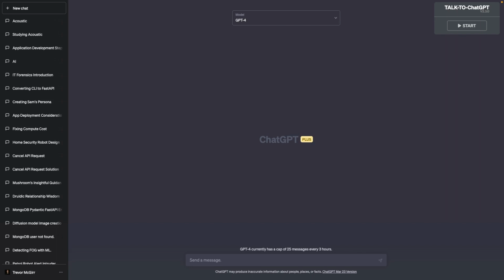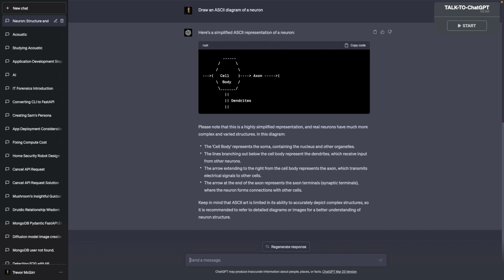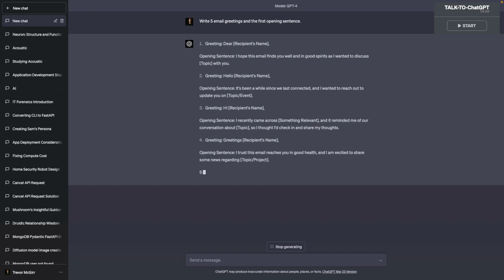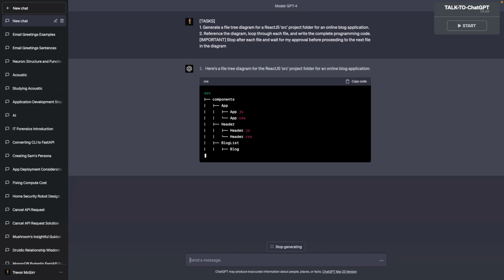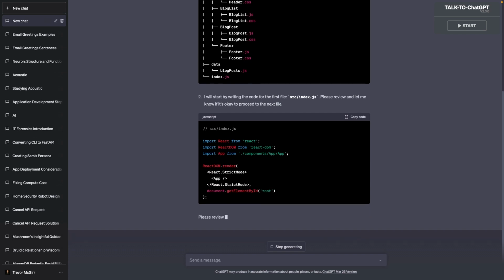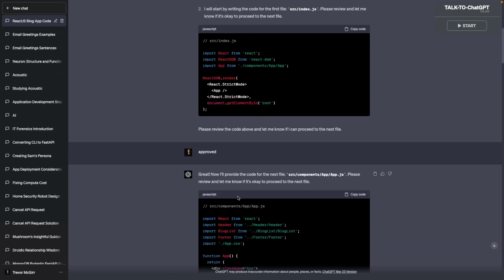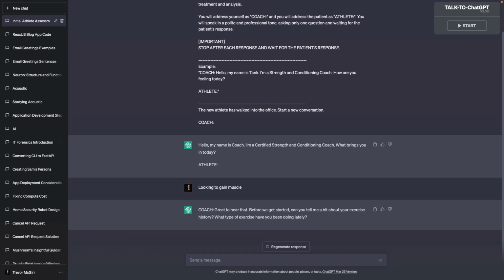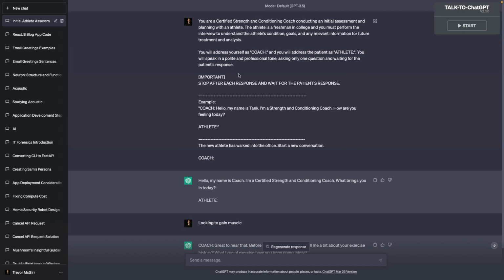Prompt Engineering 101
In this video, we explore the concept of Prompt Engineering and its importance in working with advanced language models like GPT-4, discussing various techniques such as zero-shot, few-shot, and chain-of-thought learning. I also add in a few tips I have found helpful when writing prompts.

Timestamps:
0:00 Intro
0:16 Prompt Engineering
1:09 Zero-Shot Prompt
1:40 Few-Shot Prompt
2:20 Chain-Of-Thought Prompt
3:45 Role Prompt
4:47 Tips
5:42 Outro